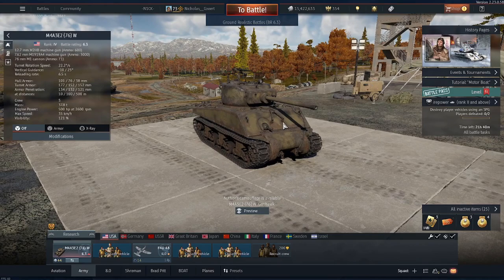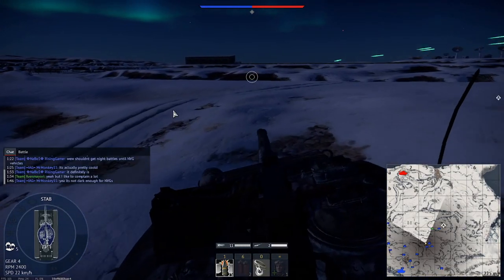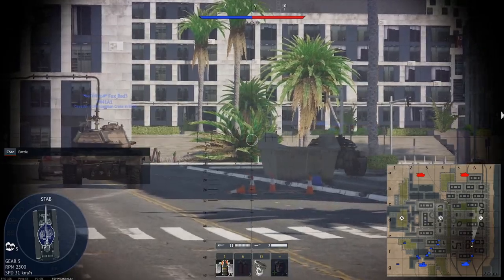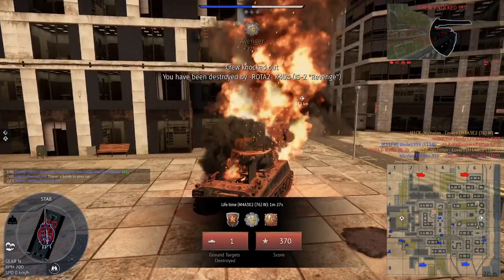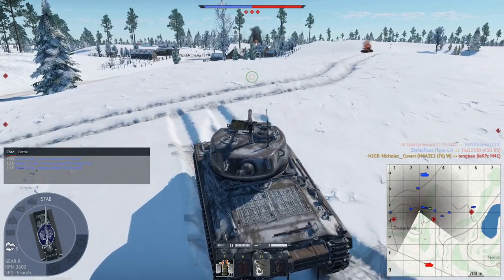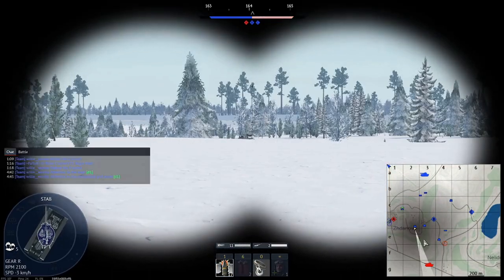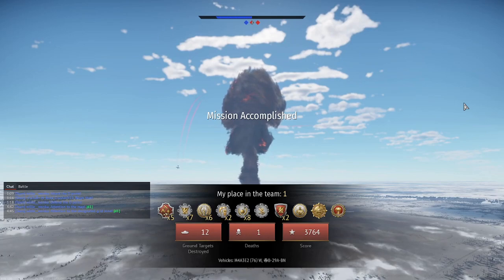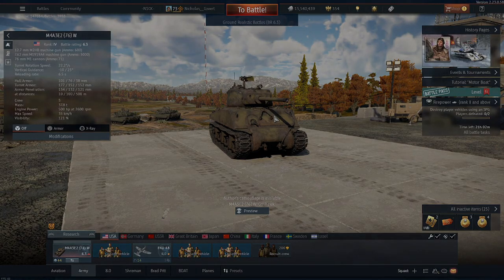M4A3E2 (76) W Goes Nuclear! - The Best Sherman Tank - War Thunder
First Video in a series that I will ACTUALLY be continuing. War Thunder is fun to play in my eyes, and a lot of my friends play it as well.

0:00 - Intro
1:43 - First Battle
3:48 - Second Battle
5:50 - Third Battle
6:57 - Final Battle
12:18 - Outro